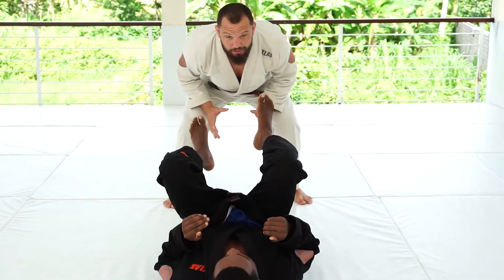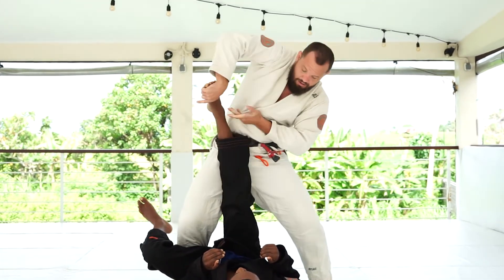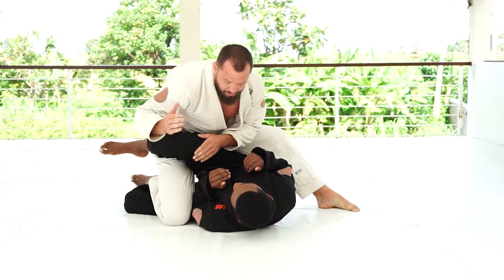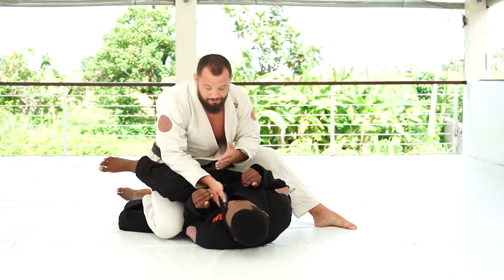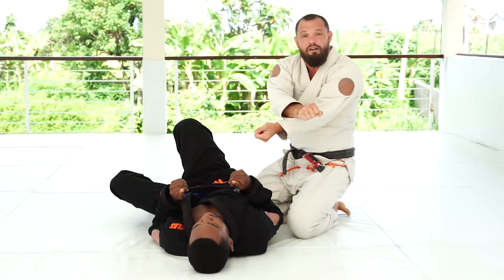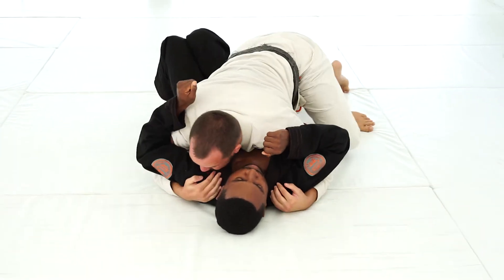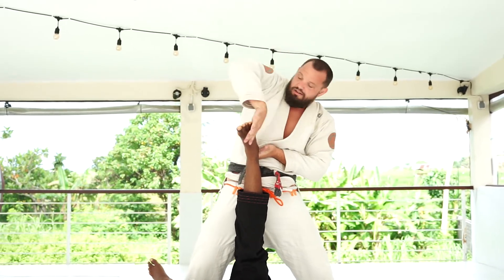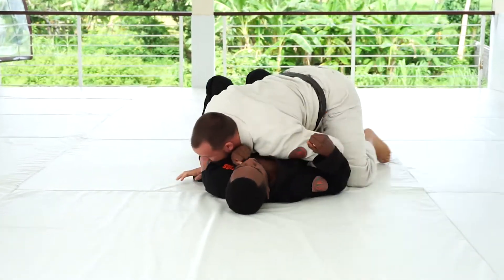LEG DRAG PASS (Part 1) Technique Breakdown | Rituals Jiu-Jitsu Bali